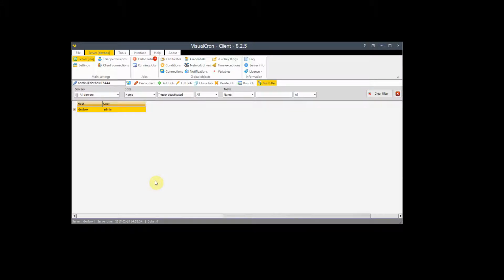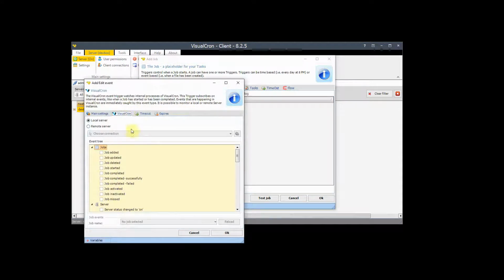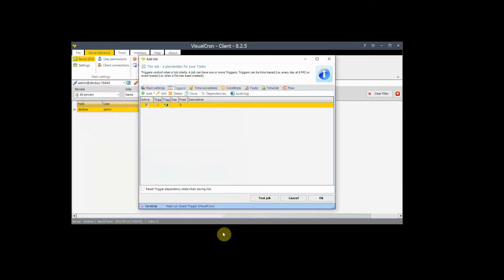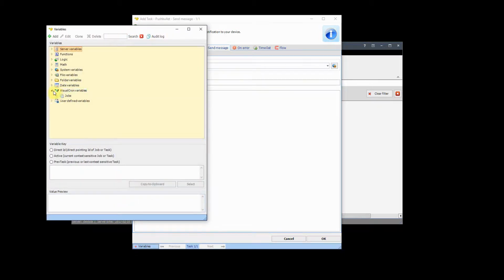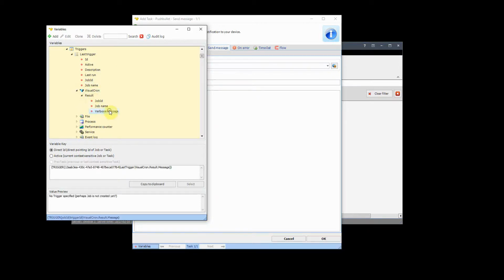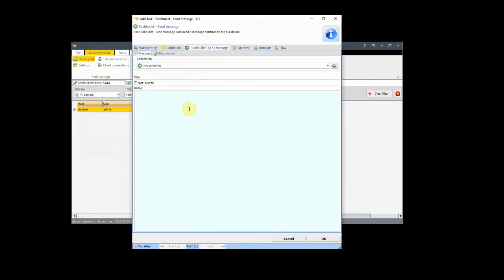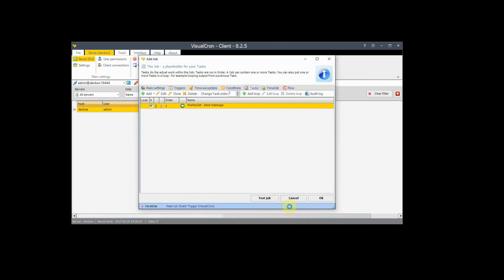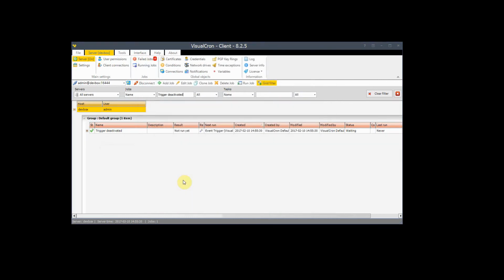Monitor Trigger deactivations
This video describes how to create a Job that alerts you when a Trigger has deactivated and also give information of which Trigger it was and why it was deactivated.